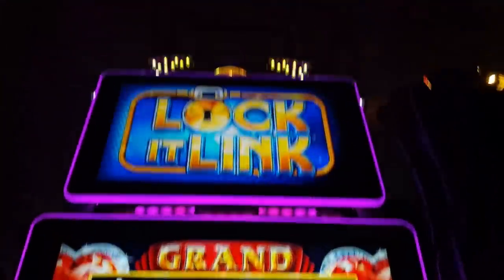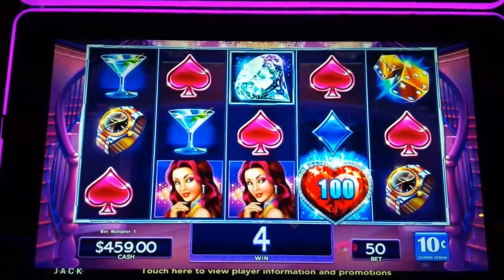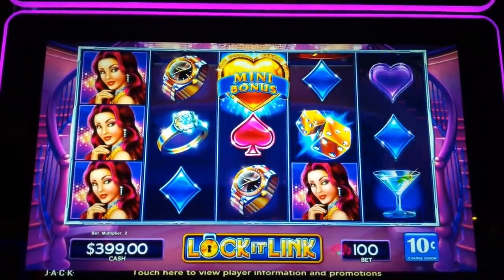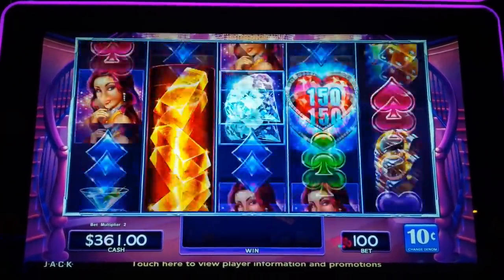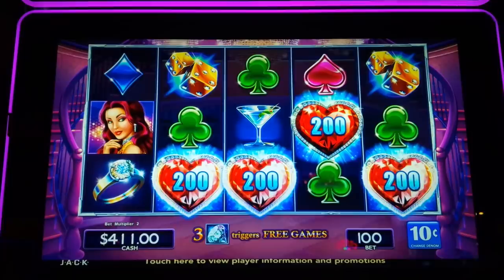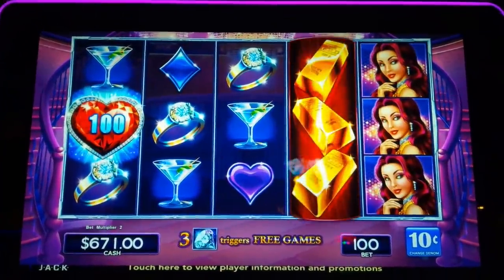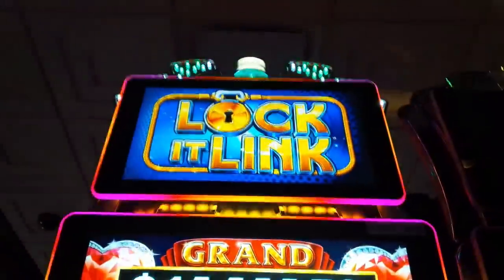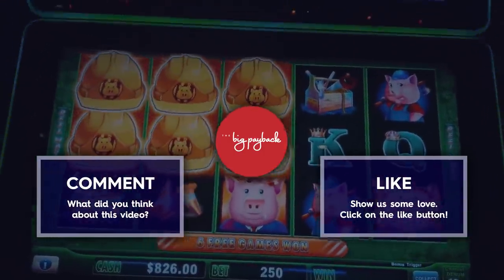JACKPOT HANDPAY! Lock It Link Diamonds Slot - BONUS AFTER BONUS!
DREAM SESSION on the Lock It Link Diamonds slot machine by Scientific Games!

Lock it Link was almost certainly the answer to Aristocrat's insanely popular Lightning Link and it's a great series of games, including Lock It Link Night Life, Piggy Bankin', Hold Onto Your Hat and of course Huff N' Puff!

In Lock It Link Diamonds, their version of the "Hold & Spin Feature" is called the "Lock It Feature" and is initiated by landing between 3 and 5 heart symbols on a single row. These symbols can either have a credit award on them or a Progressive. During this feature you start with 3, 4, or 5 spins depending on how many hearts you initially landed and the individual reel positions spin allowing for more hearts to land and if they do they become sticky for the remainder of the bonus.  If they land adjacent to at least two other hearts, they become "locked" and your spins are reset to their starting number. This continues until you don't land bonus symbols adjacent to at least two other bonus symbols or you Fill the Screen, at which point 2x your total bet is added to each heart. After each "lock" that occurs where your spins reset, each heart's value also increases by your total bet, so ideally, you'd just land one heart on each spin adjacent to your initial locking set, for maximum return!

The Free Games Bonus is initiated by landing bonus symbols scattered in reels 2, 3 and 4 to award 6 free spins which use an alternate set of reels with additional hearts added giving you an easier chance to land the Lock It Link Feature.

Finally, wild symbols may land in reels 2, 3 and 4: these symbols are taller than standard symbols and if any portion lands on the reels, they nudge to turn the full reel wild. Wins are achieved by landing the same symbols on at least 3 reels from left to right, starting with the leftmost reel.

What an awesome session and my luck continues on Lock It Link, including my great Jackpot on Huff N' Puff Or my Short & Sweet Jackpot on Hold Onto Your Hat

0:00 Lock It Link Diamonds Intro
2:10 Lock It Feature - $10 Bet!
4:07 Lock It Feature - $10 Bet!
6:04 Free Games Feature - $20 Bet!